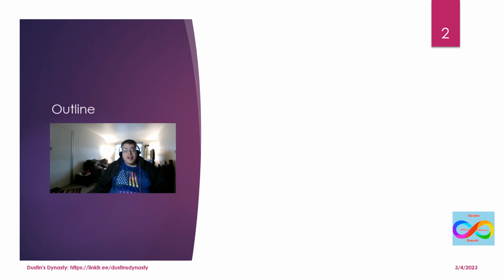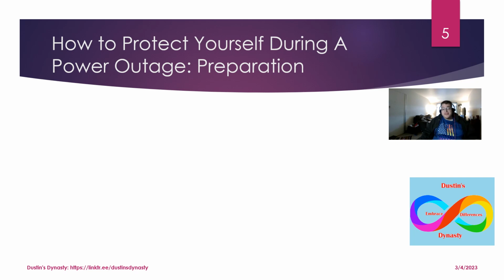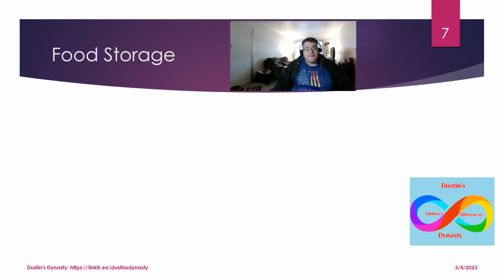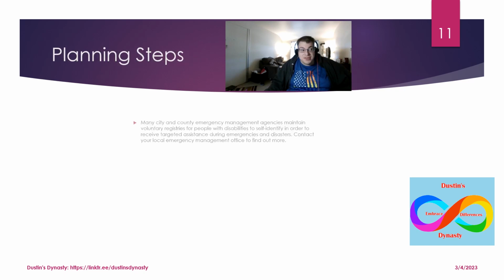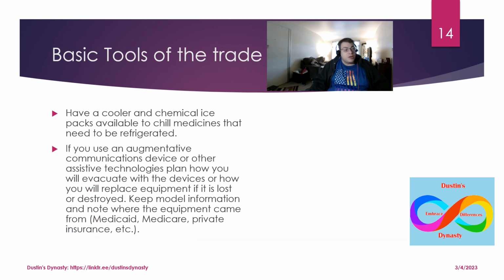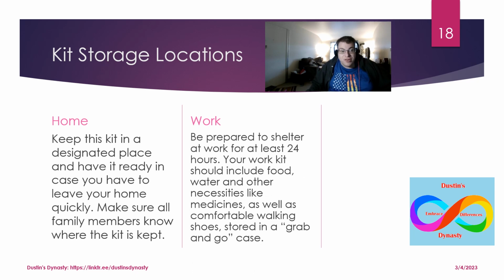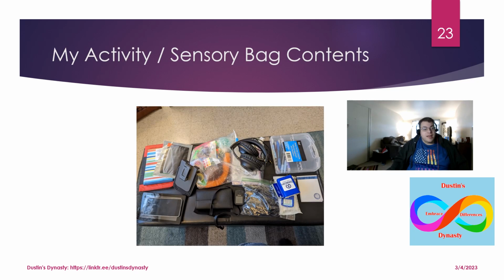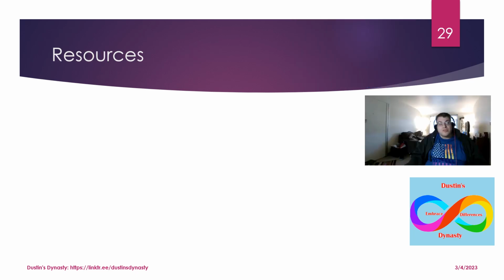Being Prepared: Power Outages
Being Prepared is a series of how to be prepared for emergencies while managing being autistic.

In this video, I share my expereince with Power Outages, how to prepare and what you can do to make a power outage as comffortable as possible for individuals with sensory and other challenges.